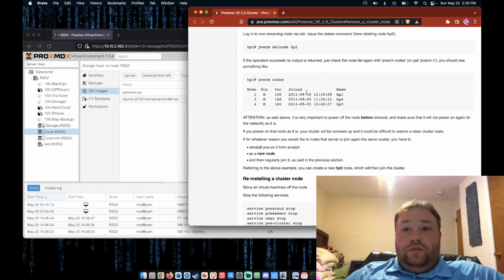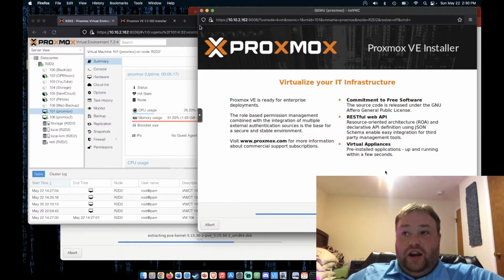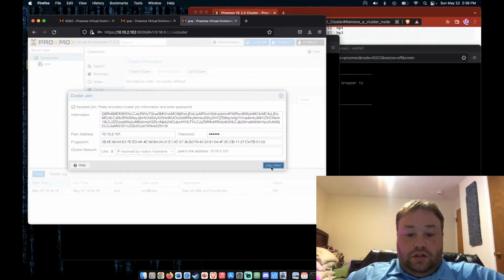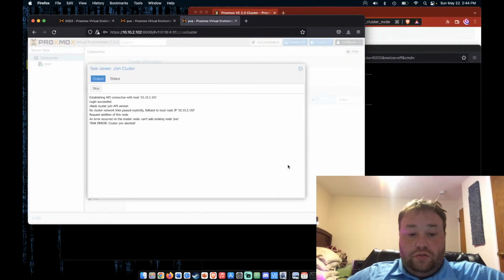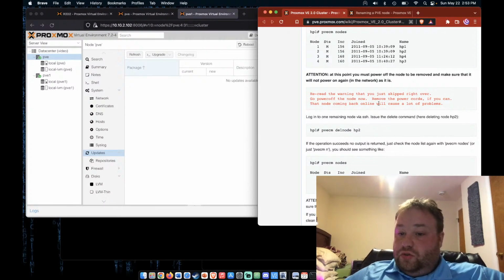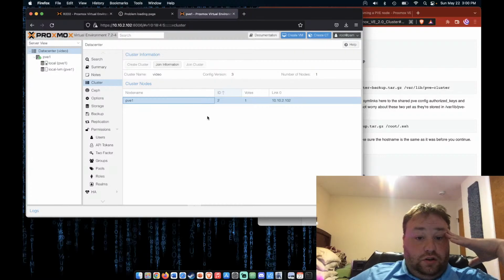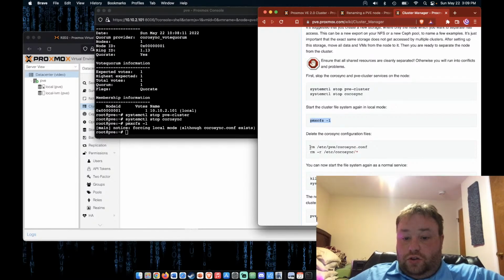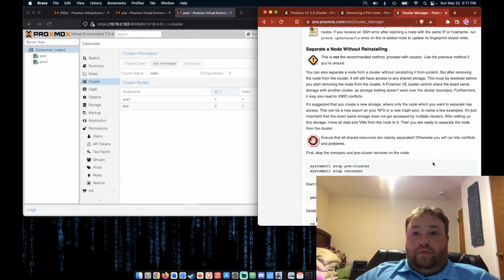Learning about Proxmox cluster creating and deleting Live Stream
Learning about Proxmox clustring work creating and deleting

Fuel our coffee cravings:
BTC: bc1qmqe5n7pnep95dzknh48yf3x3c70wcf0r3jvd0x